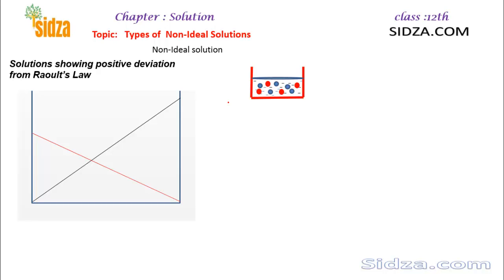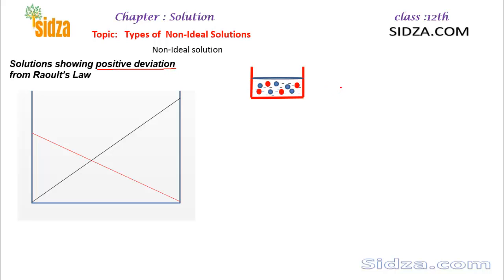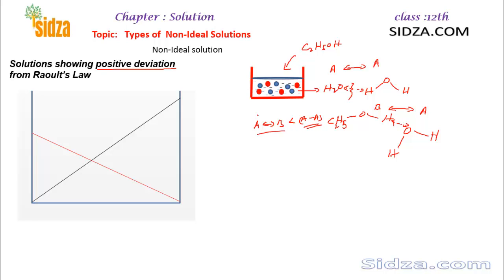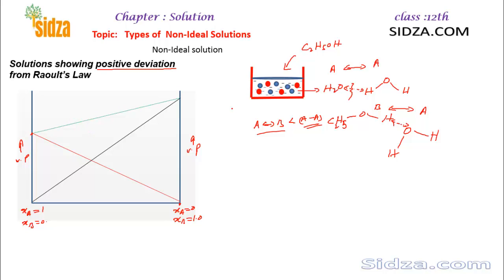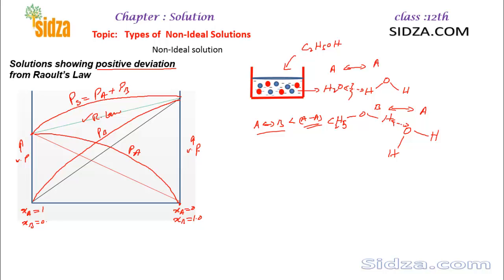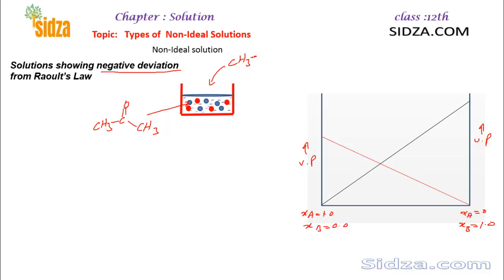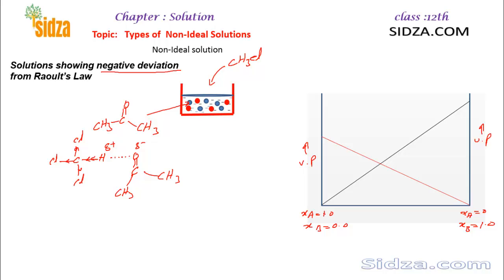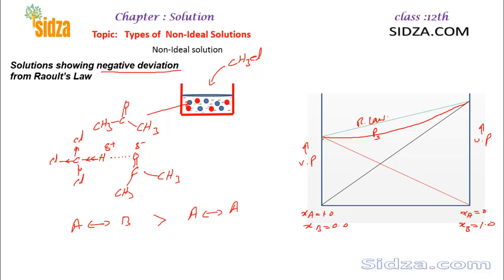Types of Non-Ideal solution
Types of non-ideal solution  : class 12 cbse